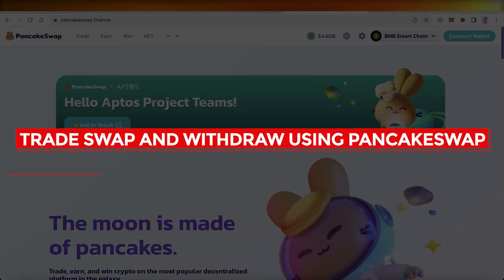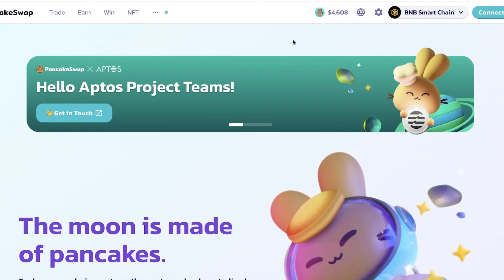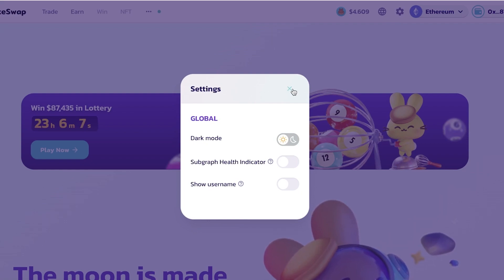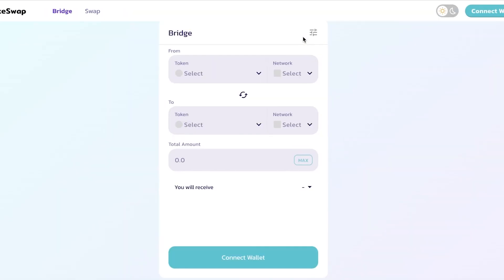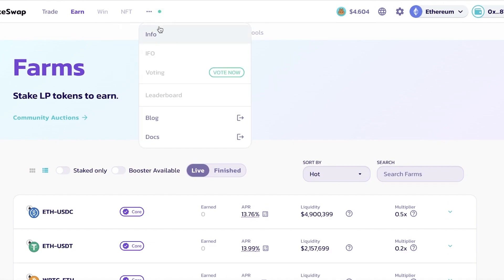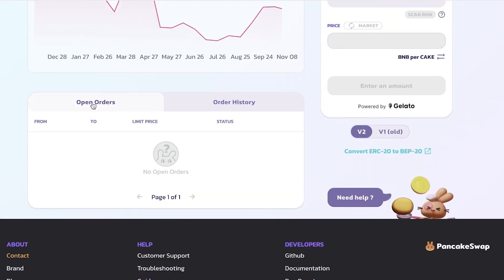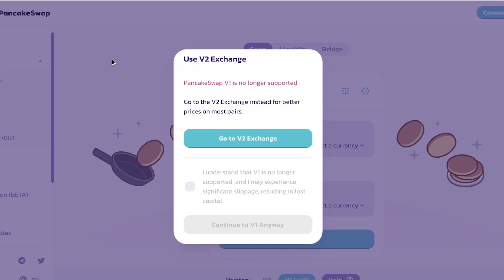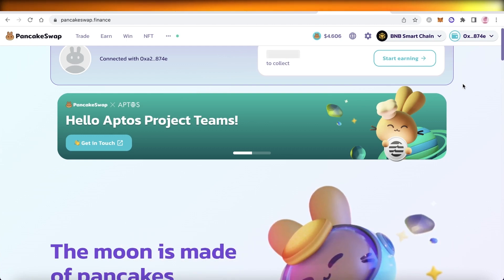How To Trade, Swap, And Withdraw Using Pancake Swap - 2025 Easy Tutorial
In this video I show you How To Trade, Swap, And Withdraw Using Pancake Swap. This is super easy and learn to do it in just a few minutes by following this helpful tutorial.